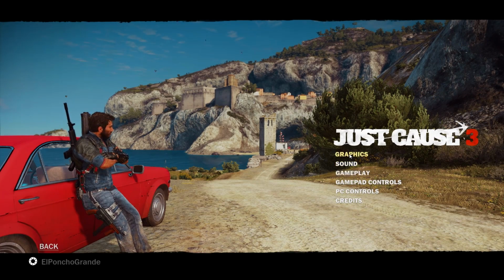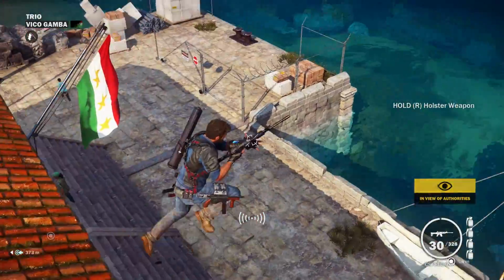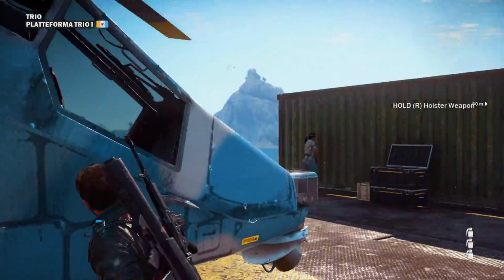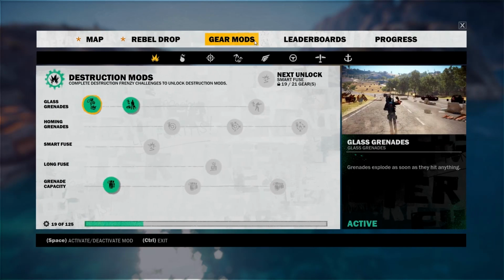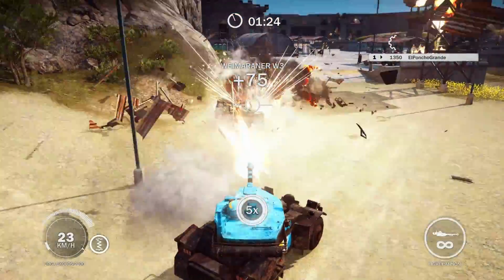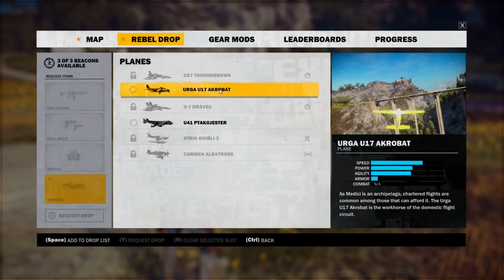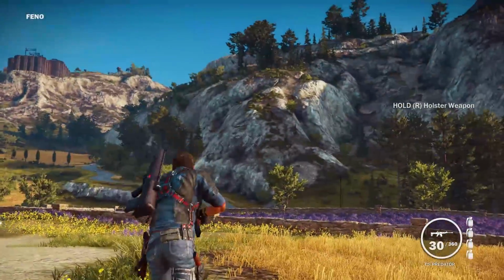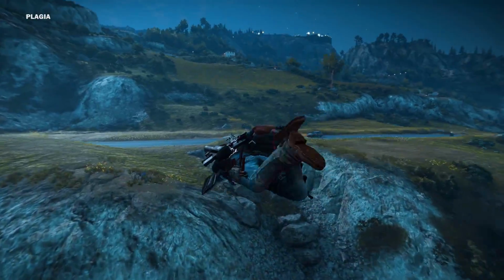► WTF Is... - Just Cause 3 ?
TotalBiscuit takes a look at the newest open world action game from Avalanche Studios.
Review code was supplied by the publishers free of charge.